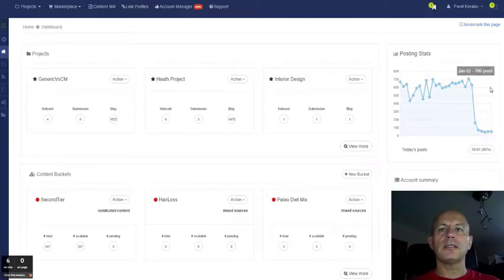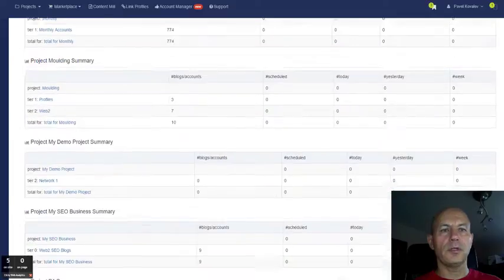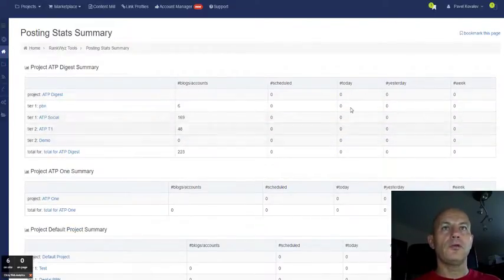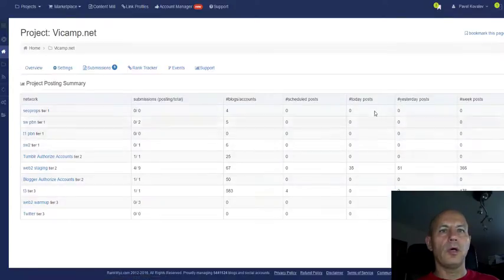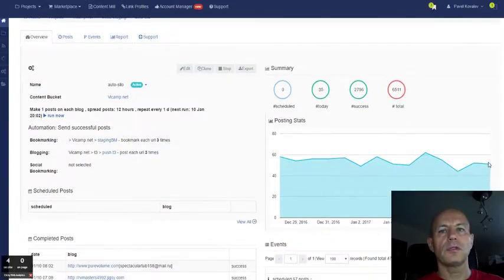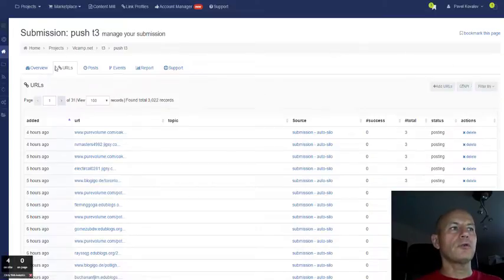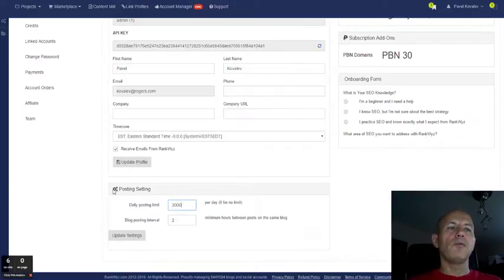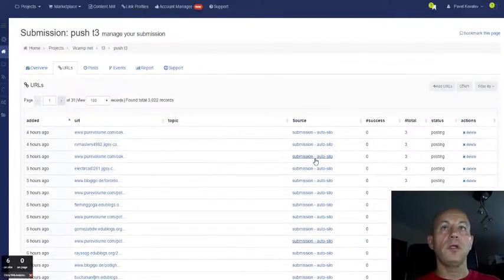RankWyz Daily #3 - Posting Stats - How to View and Manage